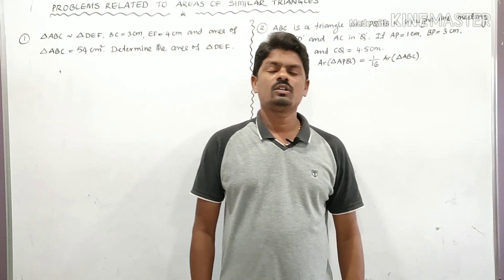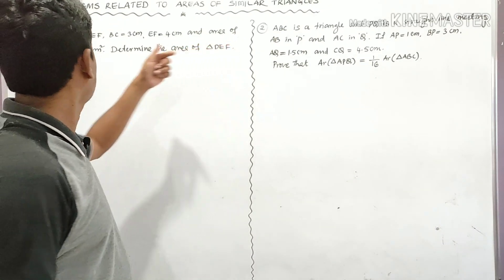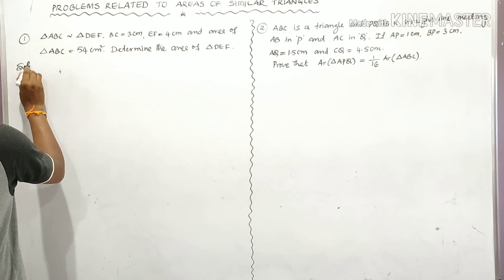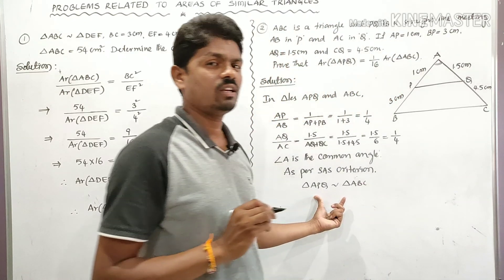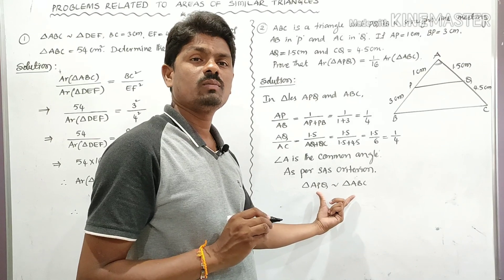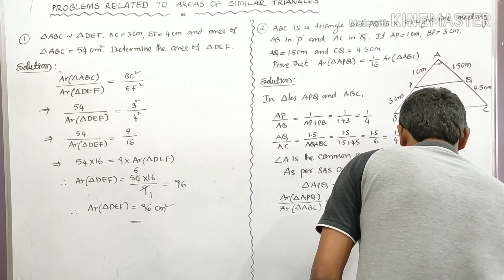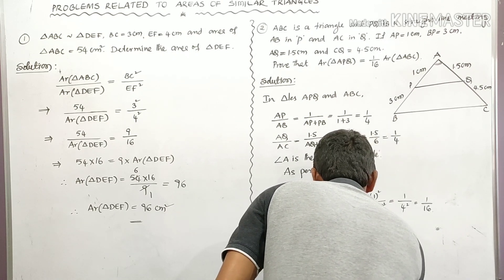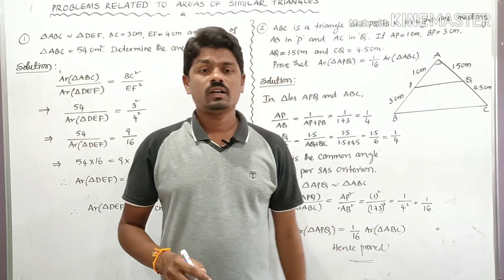SimilarTriangles Part@9: Problems On Areas Of Similar Triangles.IIby learn more maths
learn more maths
learnmoremaths